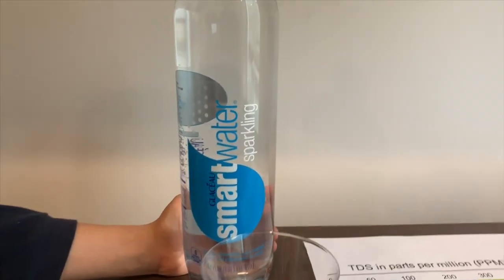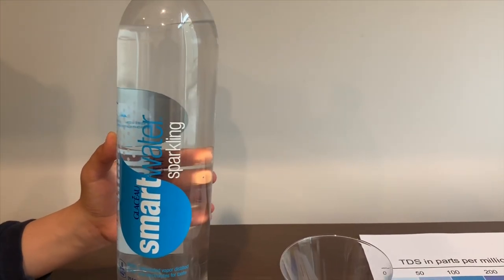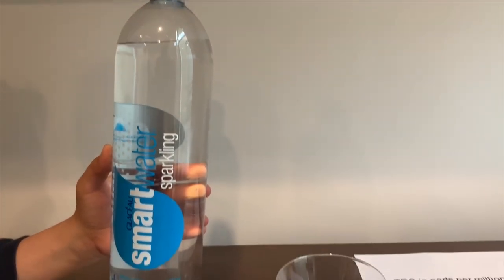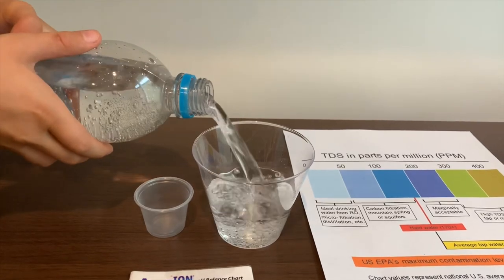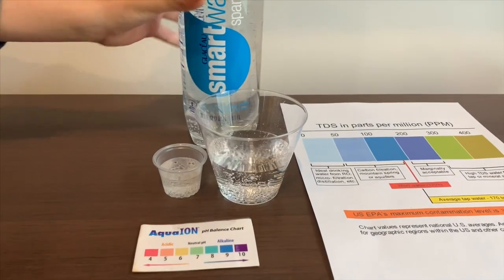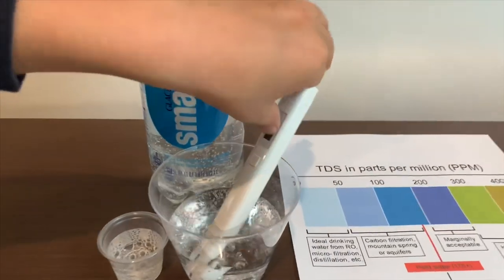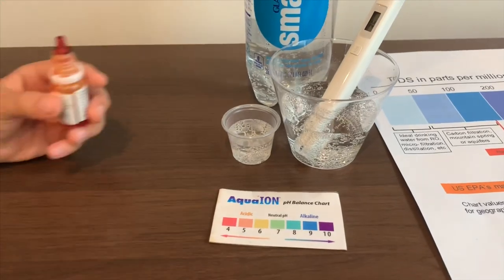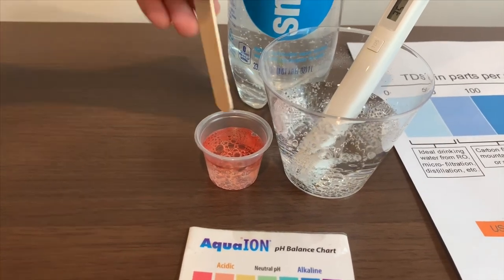SmartWater Sparkling Water test - pH and TDS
Lightly carbonated and vapor distilled water, with electrolytes added for taste.
Results:
pH: 4.5
TDS: 30-50